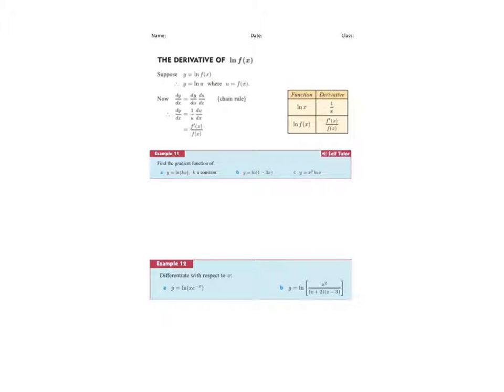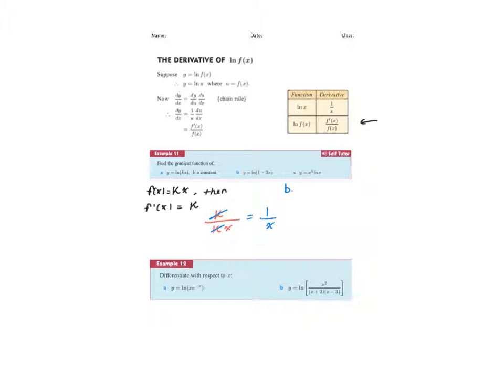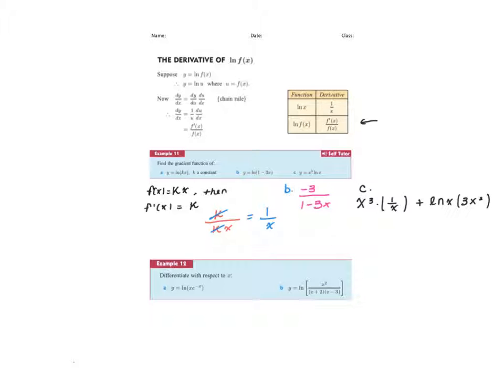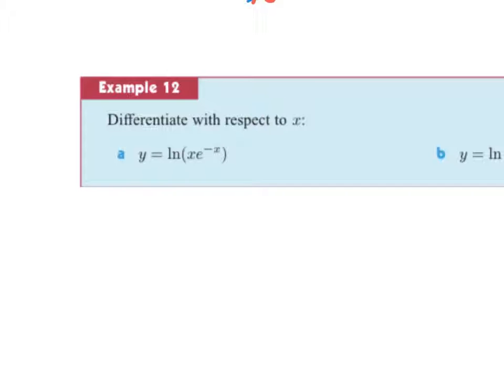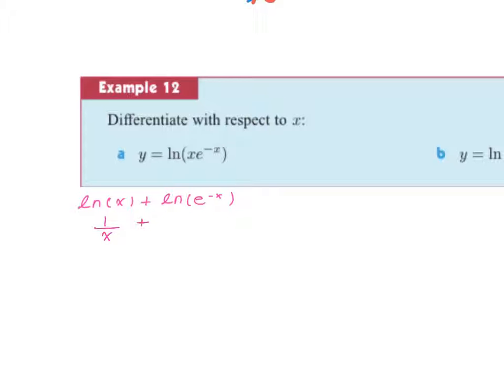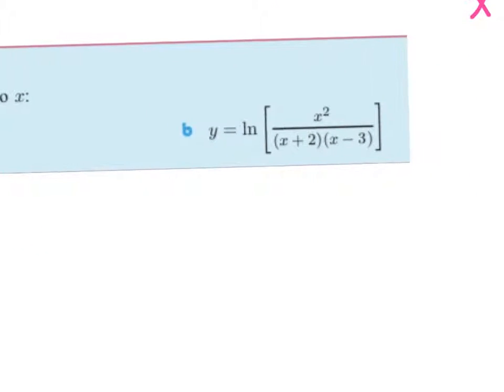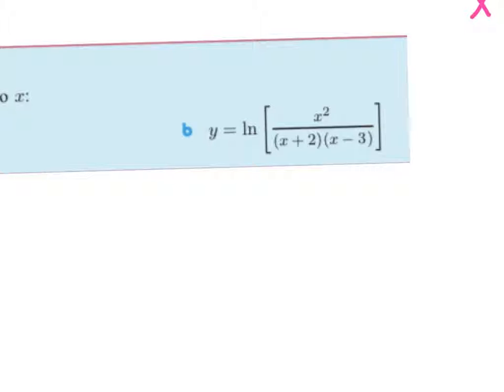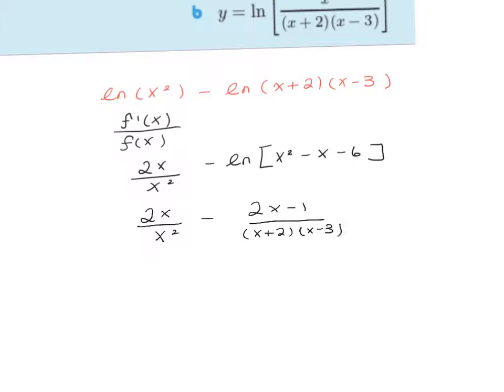Math SL, Derivatives of ln(x)